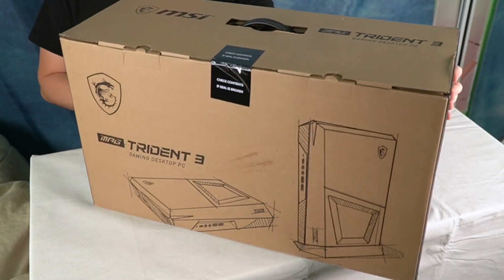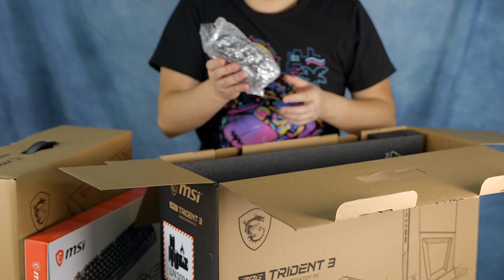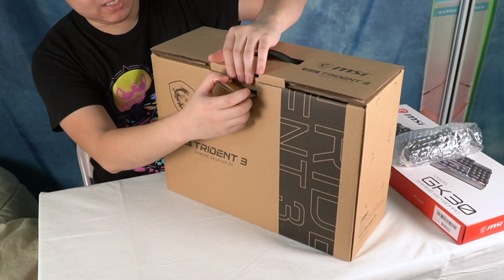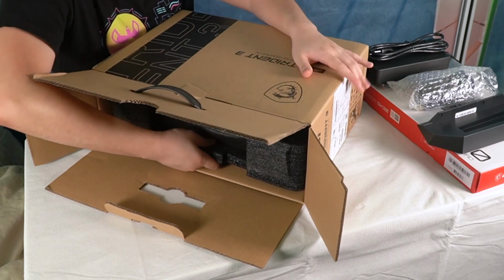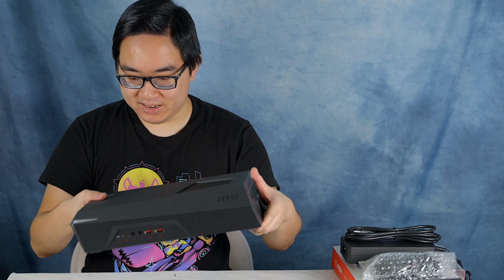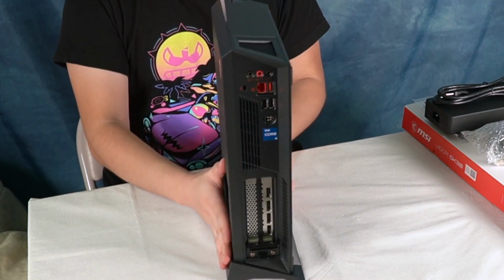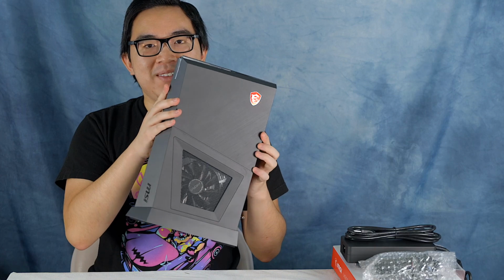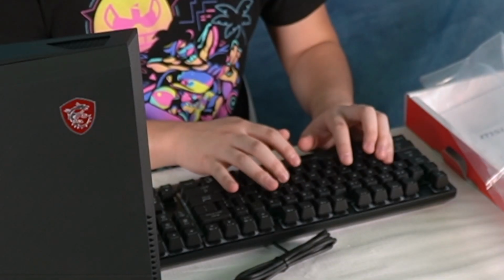MY FIRST GAMING PC! 😱 - MSI Trident 3 UNBOXING! | ChaseYama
Hello, it's your local console pleb here! Today, I'm unboxing my very first gaming PC; the MSI Trident 3! 😮

➤ MSI TRIDENT 3 GAMING DESKTOP

★ About Me! ★
My name is Chase, and I am a content creator! Since the age of 9, I've been making silly videos and sharing them online. Now, over 10 years later, I post a lot of videos about my love of gaming, tech, and all things nerdy!